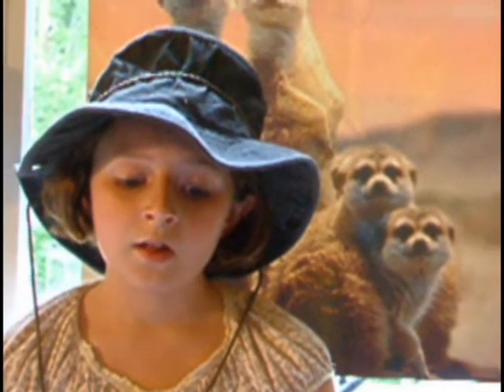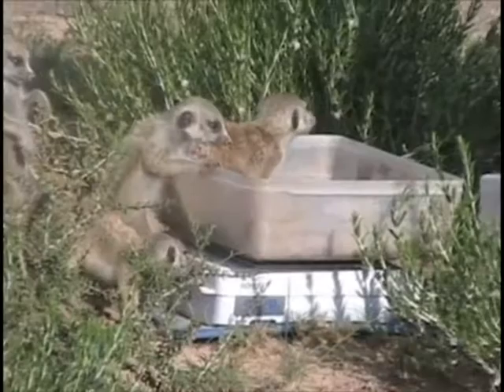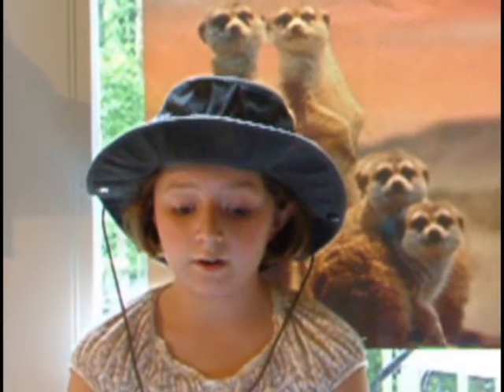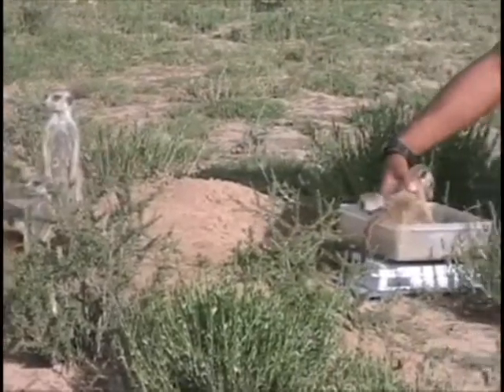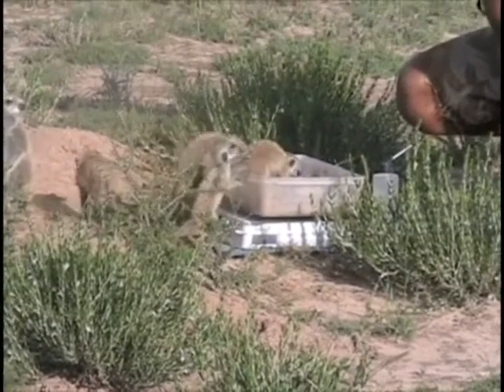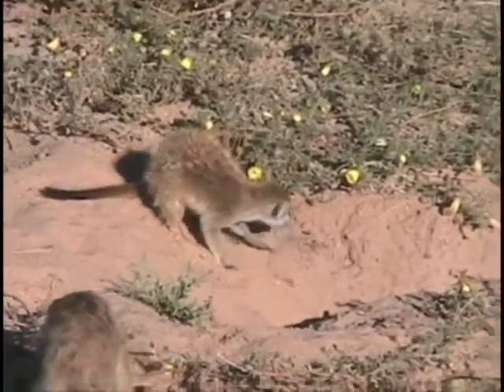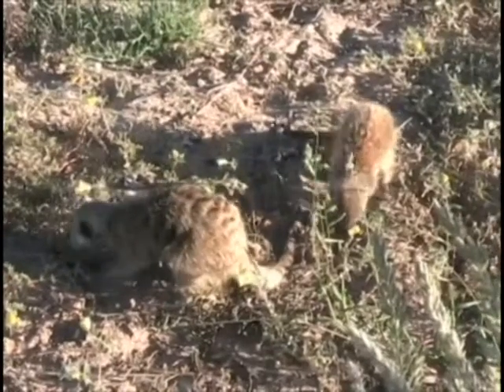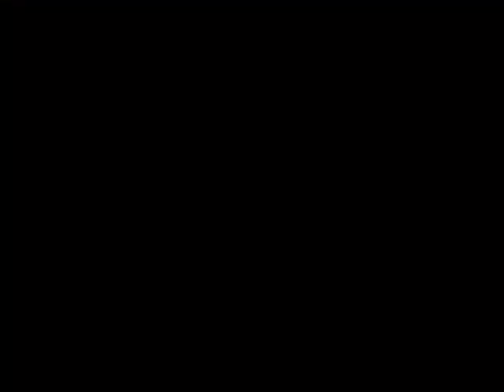Lucy's Meerkat Movie_FINAL.avi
lucy's fourth grade school project on meerkats